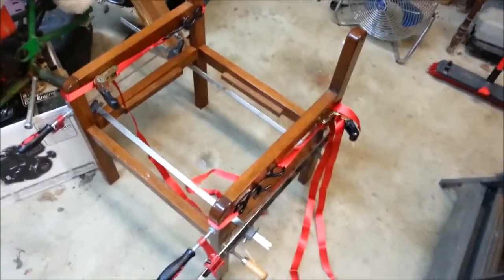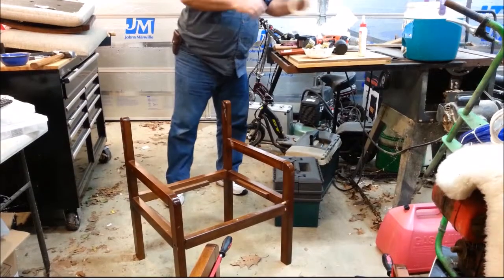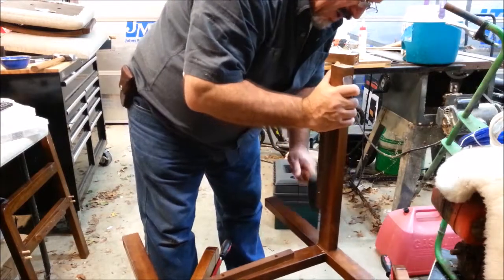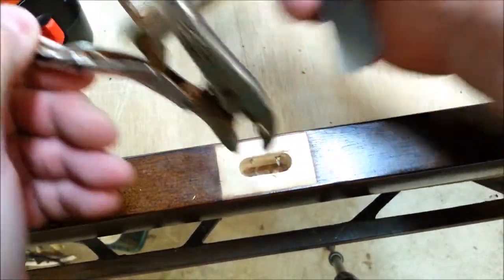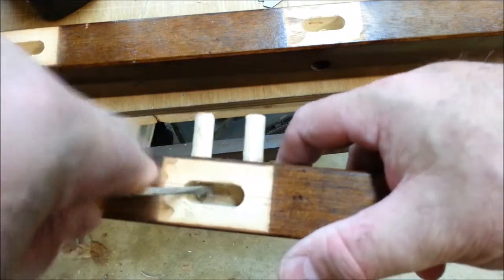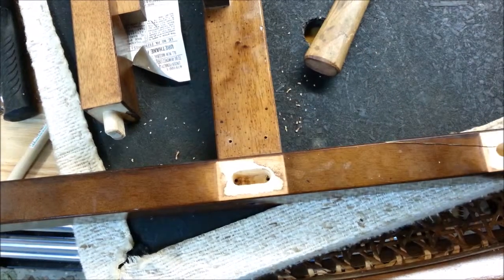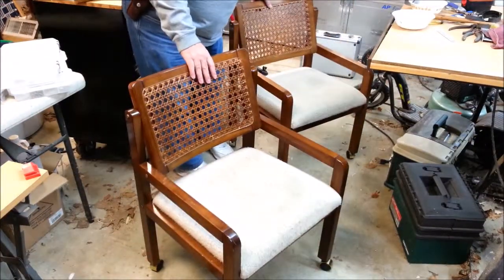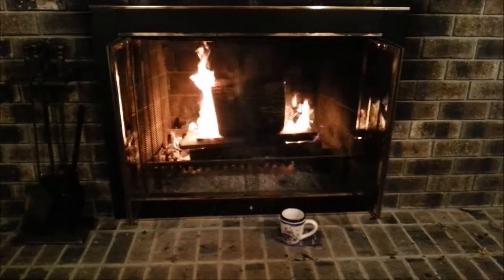Wobbly Card Table Chair Repair Knock Down and Re-Glue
How to knock apart and re-glue wooden framed chairs.   Turns out these chairs are 30 years old.  Worth fixing and keeping around.